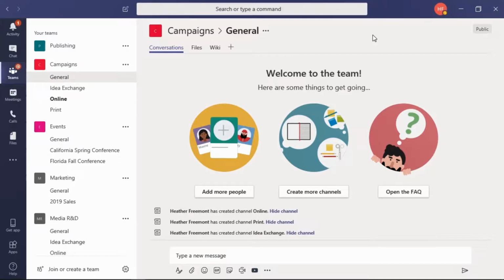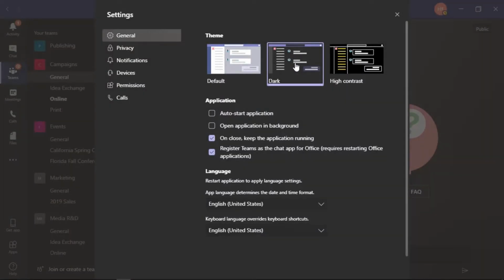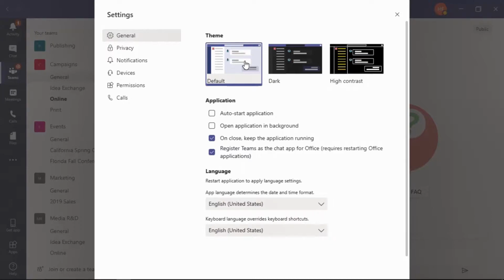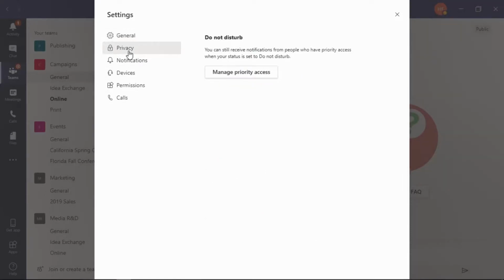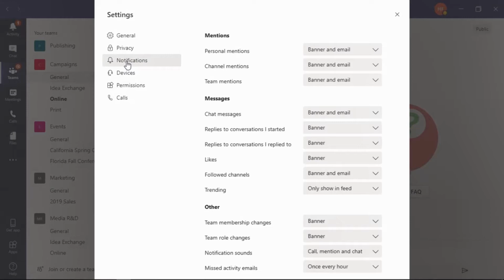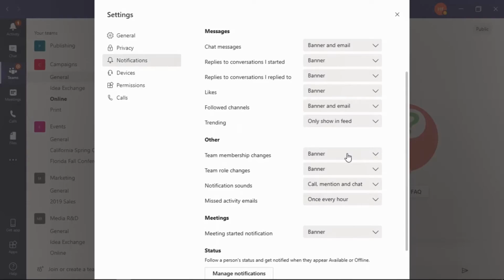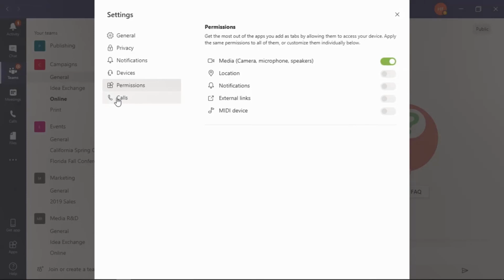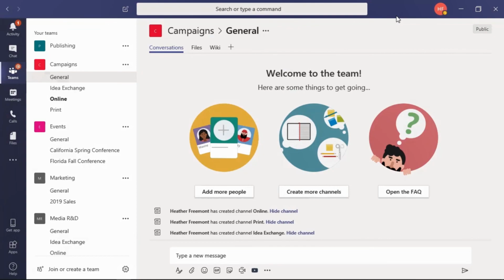37: Microsoft Teams | Customizing Settings and Notifications